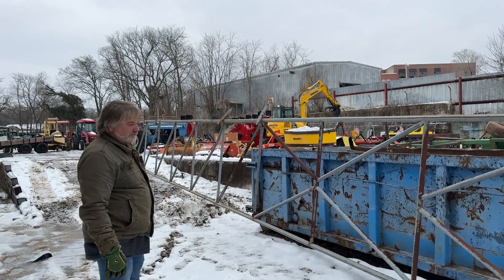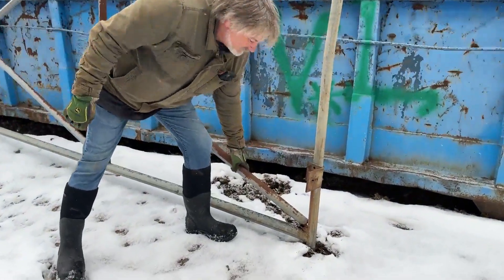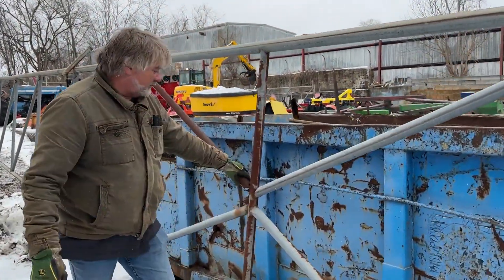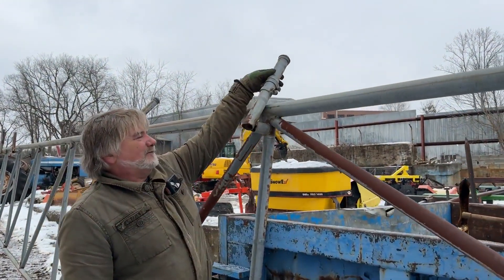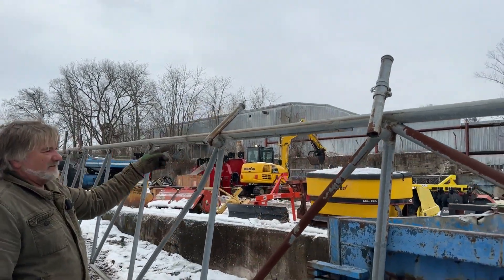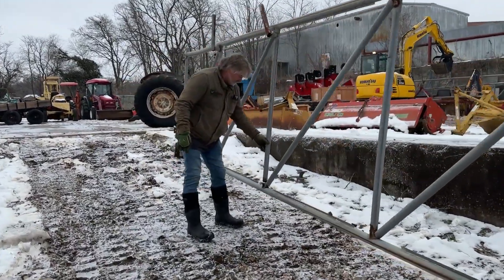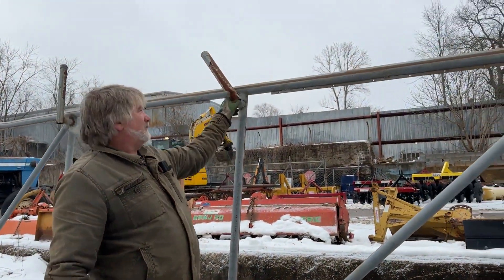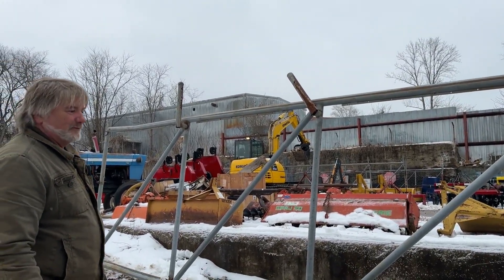2024 CHAIN LINK 6X50 For Sale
For sale lightly used good Chain Link Fencing. We have 24 rolls of 50 ft. length rows that are 6 ft. tall. We also have 1 set of 50 ft. length row that is 8 ft. tall.

Specifications:
*24 rows = 6 ft. Tall at $65 each roll – OR all 24 rolls for $50 each!

*1 row = 8 ft. Tall at $65

*Each roll is 50 ft. long

We ALSO have 3 long rolling / sliding gates with bottom rollers.  Will have pictures soon.  They are two 31' ft. and one 47’.  All 3 gates are 5’ high. Buyers Choice of any of the 3 gates for only $980.

SHIPPING: Can ship in the U.S. for $200 to $1,500 range depending on how far you are away from TN. Or feel free to arrange your own freight pick up and we can load this item onto any type trailer into any enclosed truck or trailer using our forklifts.